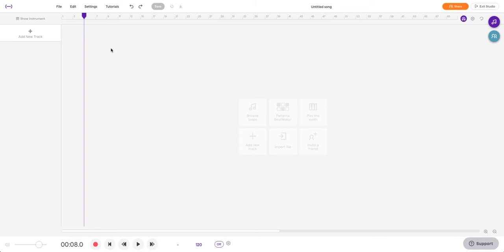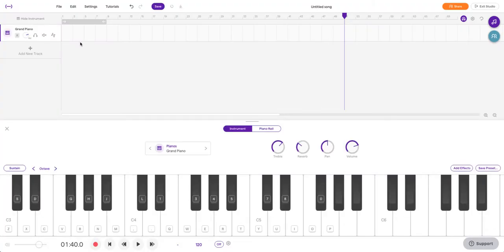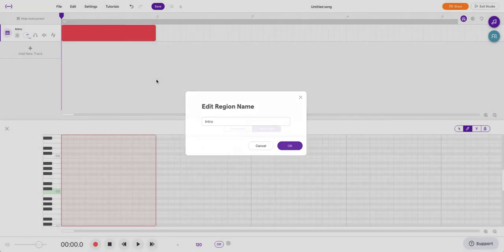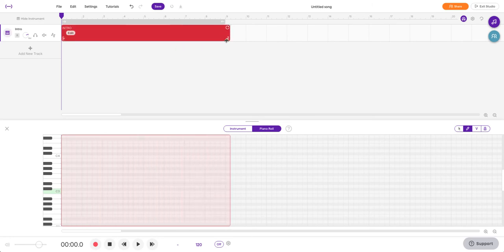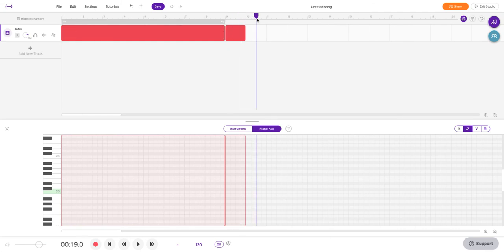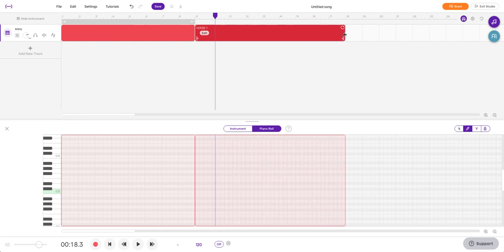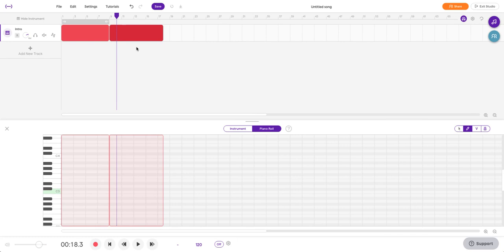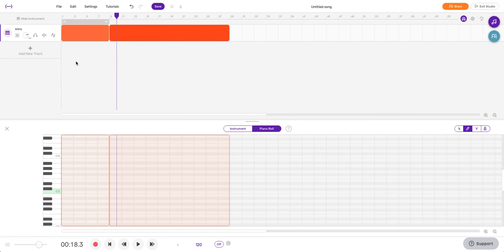How To Add "Markers" in Soundtrap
It can be helpful when building a song or creating a film score to mark where different sections begin/end or where a cue starts/stops.  Most desktop DAWs have a feature that allows you to do this by adding markers.  Although Soundtrap does NOT have a proper markers feature that allows you to mark different locations in the timeline, there is a way to mimic a markers feature and still have a visual reference point for where sections of your project begin and end.